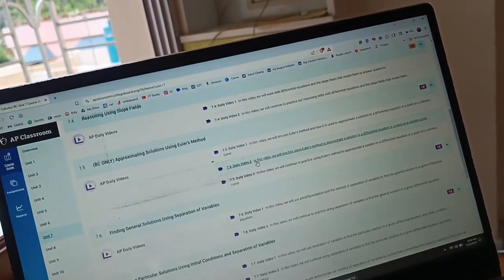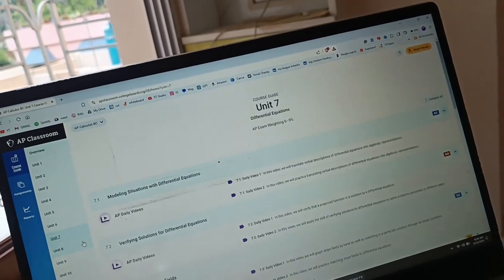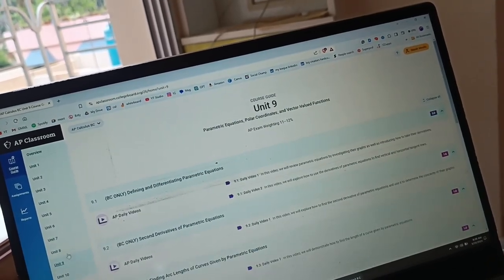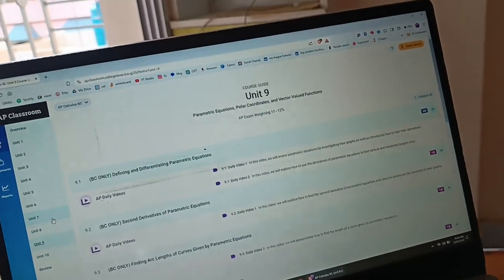AP Calculus Differential Equations | Finishing up the e^x in AP | Day 22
By the time you are watching this video...
I have completed AP Calculus BC exam.

It was a little hard I would say.
But hoping for a 5 positive.

I was so tense about this Differential equation chapter that I even brought the RD Sharma during my JBNSTS Nurture Camp to finish it. 😂😂😂

Anyways if you are preparing for AP Calc...
Try to do the MCQ from Barron's and FRQ from Princeton Review. It would help :)

Would be sharing my AP experience soon!
📘 SOME HELPFUL LINKS.
My laptop
My Phone (Extremely satisfied 🫠, I shoot with this)
Truke headphones (I use it... & 80H playtime is fun!)
I use this amazing Blue Yeti mic
My tripod has Bluetooth 🔹 (Under 1000Rs)

 (PS These are really helpful ... And I would really appreciate if you buy from here. That way I would earn a little if you buy from these links)

Anyway, would be back with the sequel with a different subject.
I WOULD REALLY APPRECIATE IT ;)

Remember: Nothing is impossible if you have the right mindset and the right plan... :)

In case there were any faults in the video, please comment on it. I'll take it open-mindedly. It's for helping me improve.

🔵 I run a non-profit community named Abroad For Better Future, which aims to help Indian Students secure their Study Abroad Dreams after Class 12. We do this by providing them with necessary information and guidance, at COMPLETELY FREE OF COST.
If you are an Indian student who is willing to take advantage of this, fill up this form

You can find some relatable things there :)

Please if you have any suggestions regarding the type of content you would want me to make, fill up this form :)

I really love helping peers, students, and juniors with my knowledge.
You guys can follow me up on LinkedIn, I would really appreciate that
And yeah, I'm a learner for life :D
🙂 That's pretty much about me. If you are reading this so much till now...
Thanks, You are awesome :)

Click sayakmoulic for more of my content!